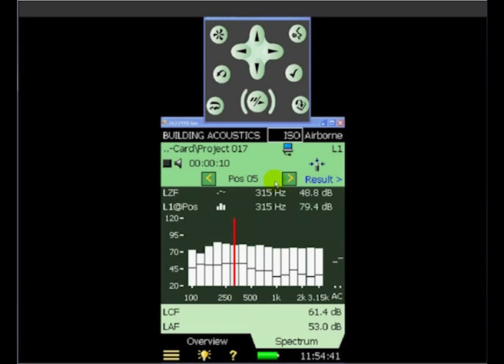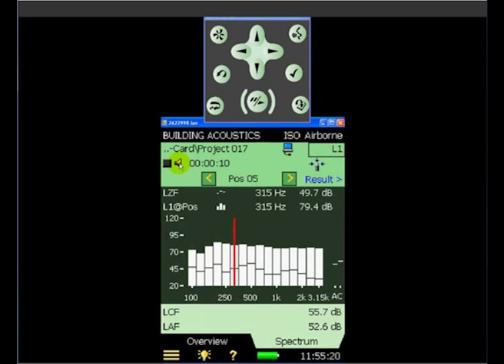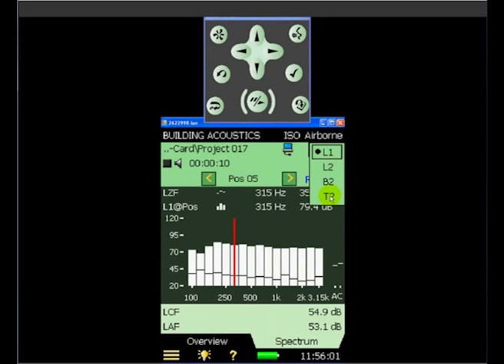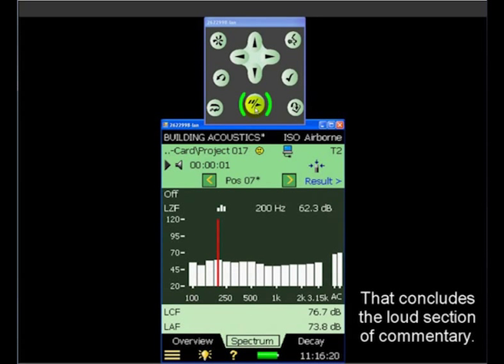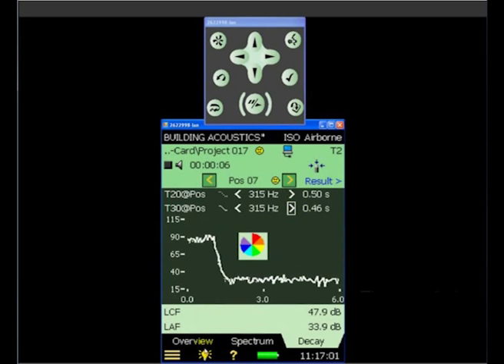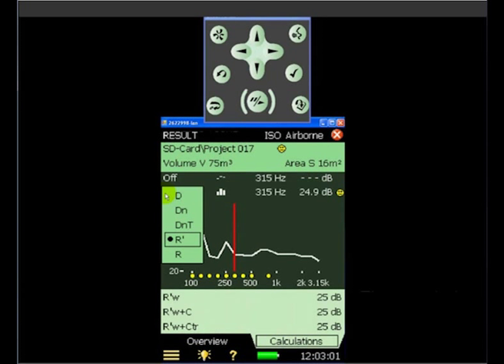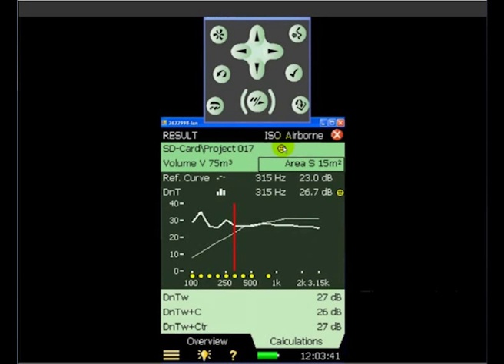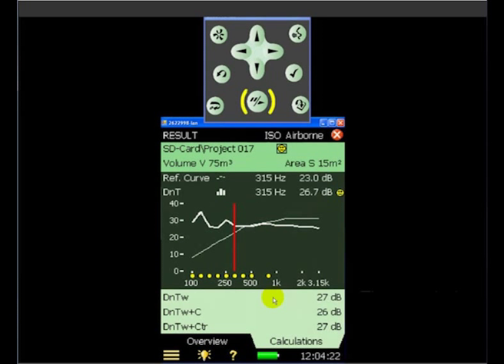Sound Level Meter Type 2270 – Building acoustic measurement – Brüel & Kjær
Building Acoustics Defined

Building Acoustics is the assessment of sound insulation in buildings and building elements. It is important for the well-being of people in their homes, workplace or public venues, and minimum standards are set in the building regulations of each country.

Building Acoustics measurement with Type 2250 & Type 2270

Application software Type BZ-7228 is available for Hand-held Analyzers Type 2250 and Type 2270 . It provides the flexibility, ease of use and confidence in your results that field measurements require in building acoustics.